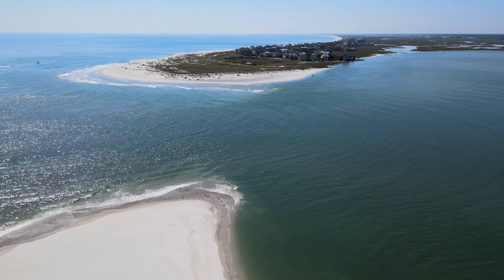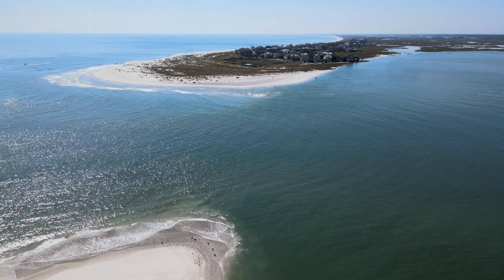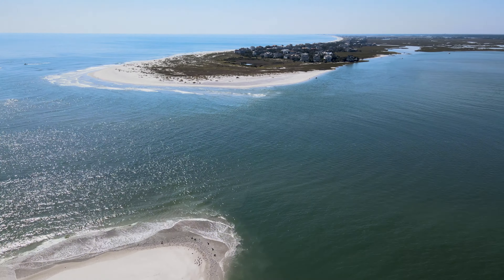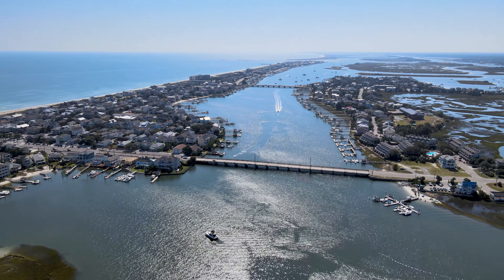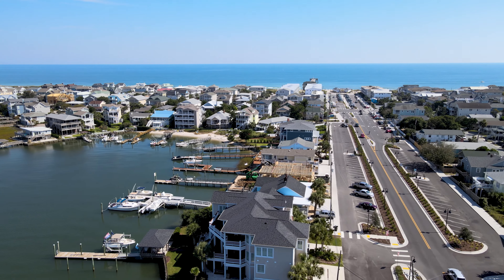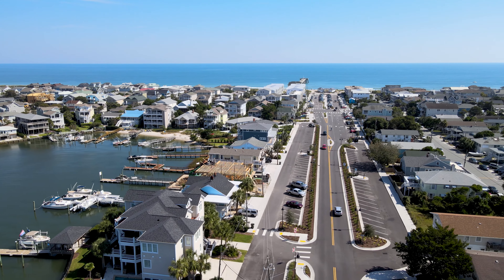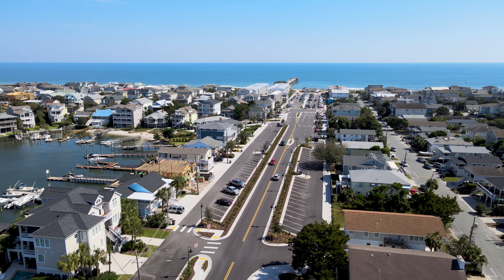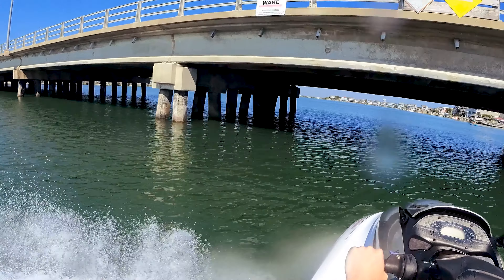2020 Jet Ski Tour of Wrightsville Beach & Figure 8 Island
In this video, Eric Stimson with Acumen Real Estate goes on a jet ski tour of Wrightsville Beach and Figure Eights Island. If you would like more info on these areas,